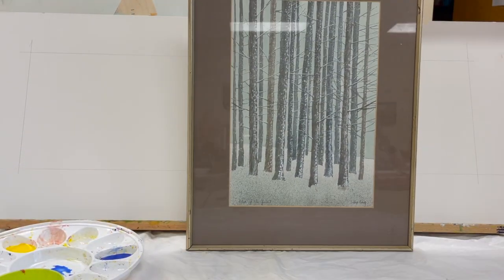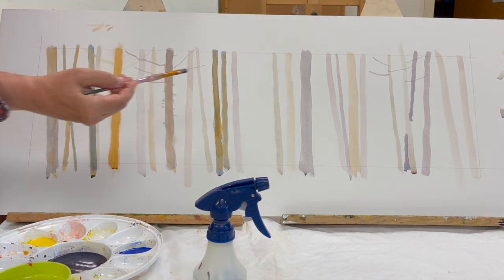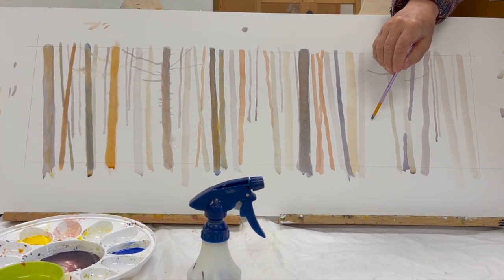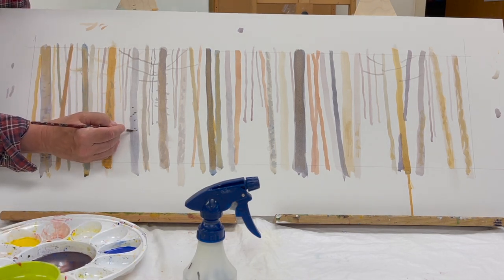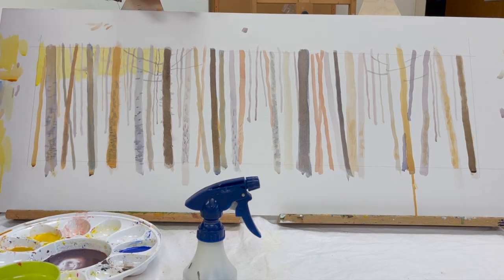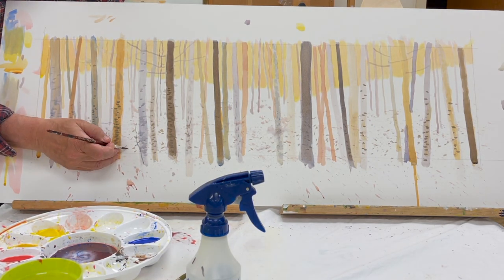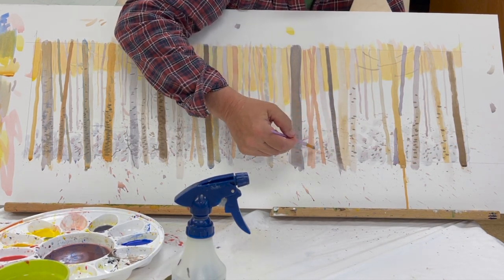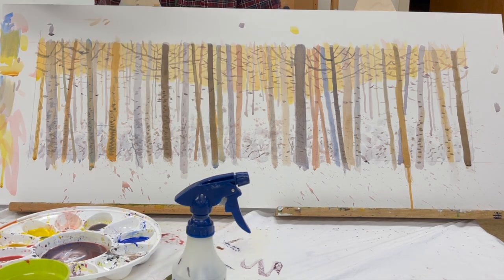Watercolor - Painting Watercolors with Acrylics